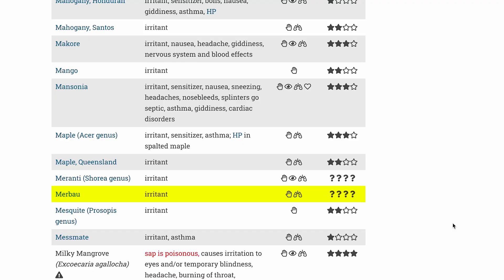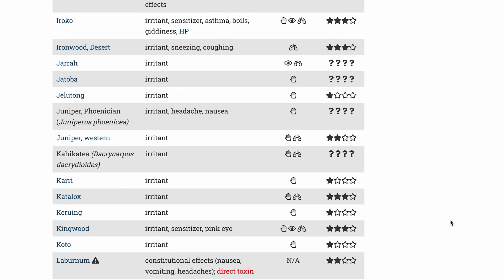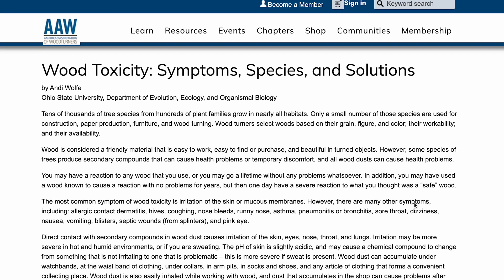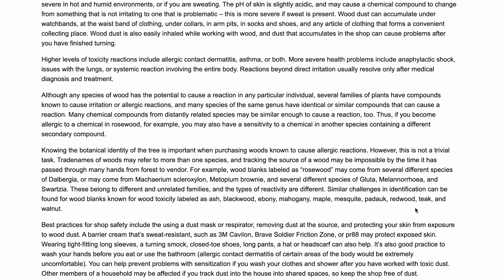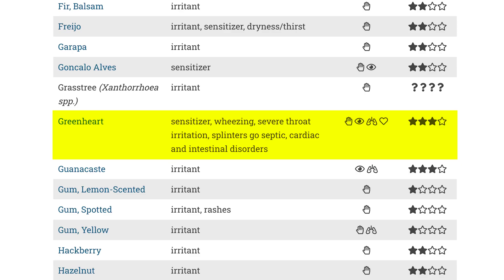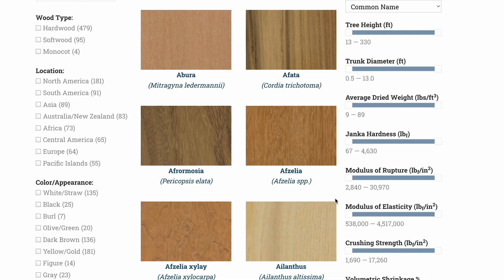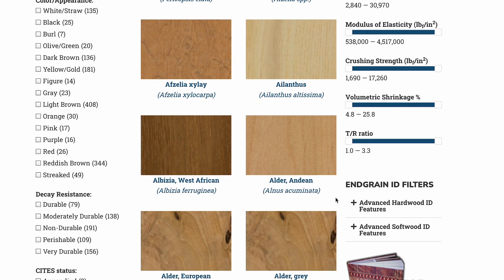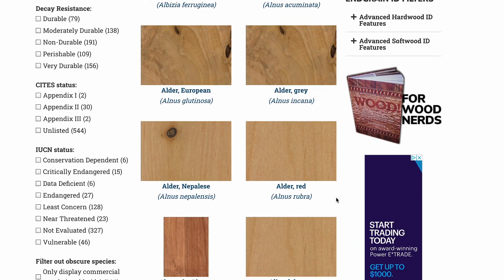Is Your Wood Toxic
In this video, I will share some resources to help you determine if a particular wood species may be toxic to your health.